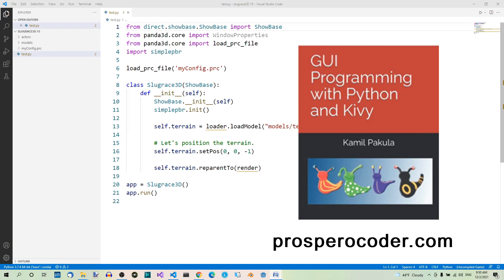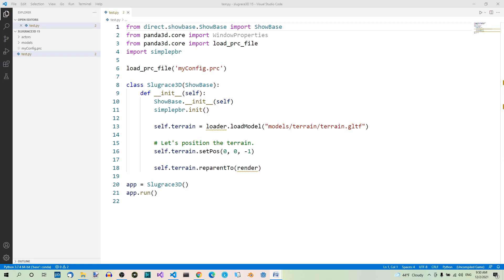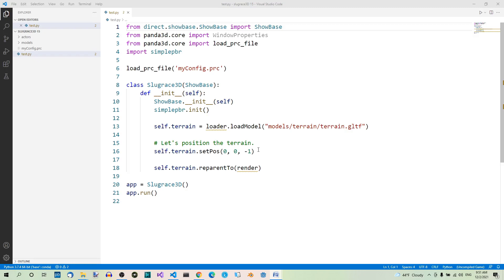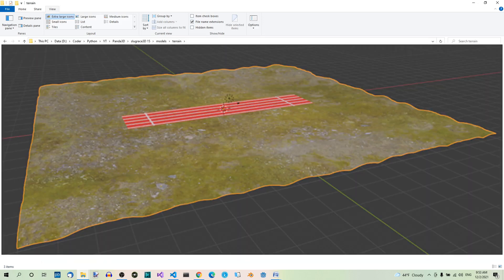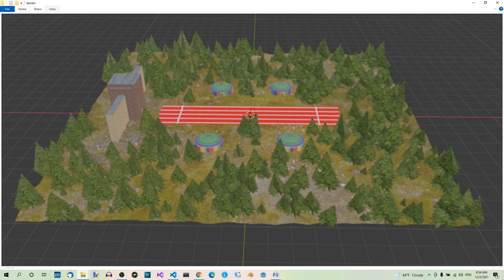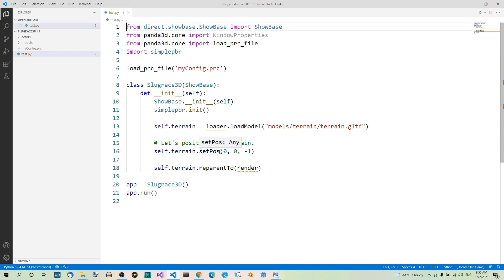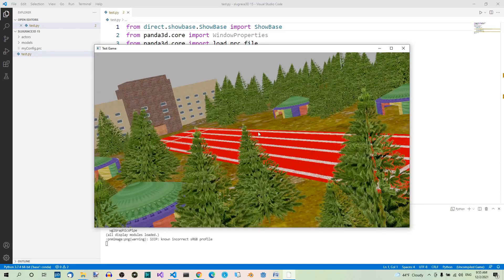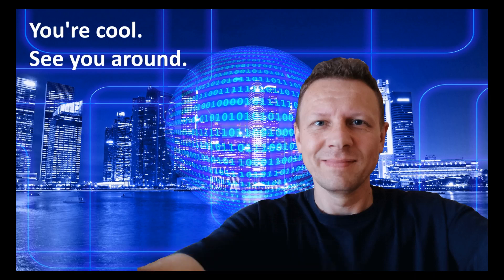Panda3D Part 15 – The Terrain Model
We already have the building model and you could see step by step how it was modeled and textured. We’ll also need a terrain model for the building to stand on, as well as a tent model and a tree model. Then we’re going to join all the models so that we have just one terrain model. We’re not going to create the models from scratch. Instead you can grab the whole terrain model from my github repository:

Generally I’m using the same techniques as for the building model and some more.

KIVY BOOK INFO
I just published my Kivy book, GUI Programming with Python and Kivy. It’s pretty long (over 800 pages) and comprehensive. And, which also counts, easy to read. The book contains lots of illustrations.

This book covers all the basics that you need to know to start programming GUI applications with Python and Kivy. Throughout the book we will be building a GUI application from scratch, a fully functional game using all kinds of tools that Kivy has to offer.

Each part of the book starts with a theoretical introduction of a topic or idea that we then implement in the project. I assume you have no prior knowledge of the Kivy library, but you should have at least some basic knowledge of the Python programming language, including the object-oriented programming paradigm as this is what we will be using a lot in this book.

The book covers all the basic elements of Kivy that you have to know, like widgets, layouts, Kivy ids and properties, graphics, screens, animation, sound. Finally we’ll deploy the app to Windows. It is pretty comprehensive and after you finish it, I’m sure you’ll be able to create your own awesome GUI apps of any kind, not just games.

I hope you will have at least as much fun reading the book as I had writing it.

If you are interested, you can purchase the book in four versions. Here are the links:

1) ebook - pdf version on my website - in full color:
Here you can see the description of the book, sample graphics from the book and the full table of contents.

2) ebook - Kindle version on Amazon - in full color:

3) paperback version on Amazon - in black and white:

4) paperback version on Amazon - in full color: